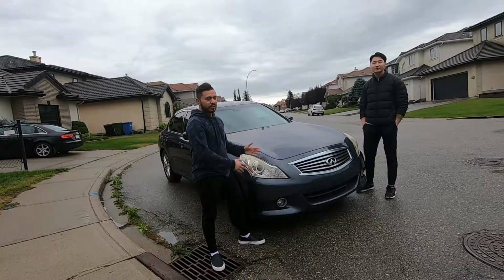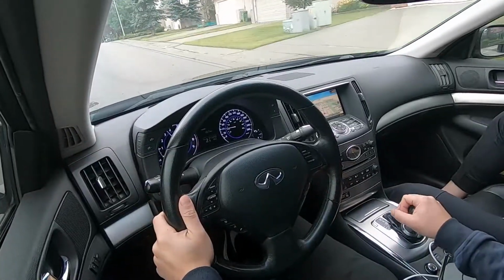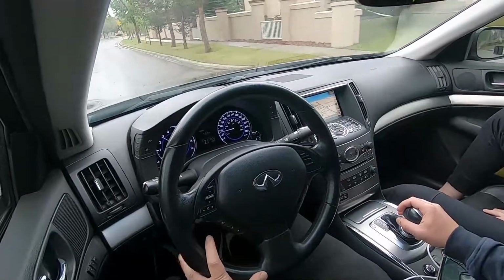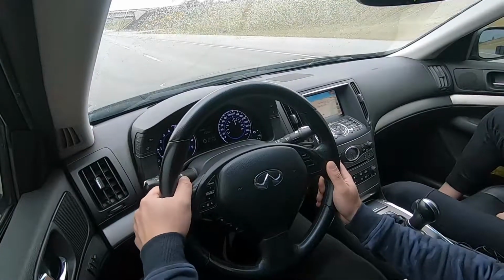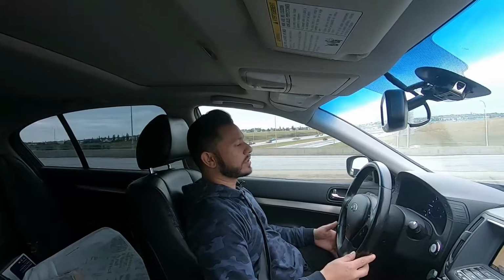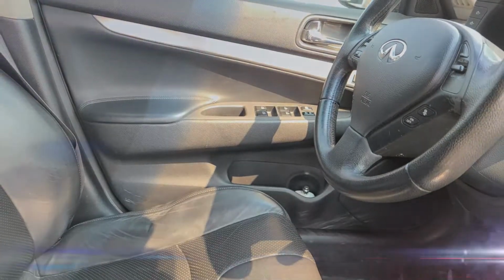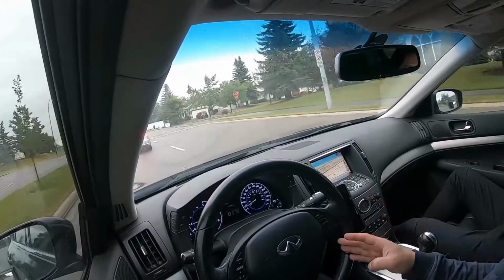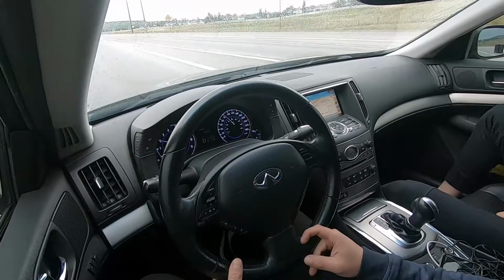Infiniti G37x: The Perfect High Mileage Car!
Vince @VTTVREACT was gracious enough to lend me his 2010 G37X for a Half Ass review. He is the 2nd owner of this vehicle that has over 272,000 KM, and is running strong till this day. This G37x competed with the likes of Acura TL, Lexus IS, Audi A4, Bmw 3series, and Mercedes C class.

Watch the review to see what this car is about in this day and age. And is it reliable?

Every car is special in it's own right, just like every person is. If you have a car that you would like me to review, I would love to put it on my channel.

 g37 sedan g37xs

 hakman wants you to join the hakfam reviews get views informed decision oil  g37x review g37s